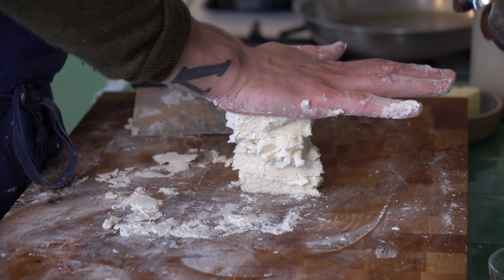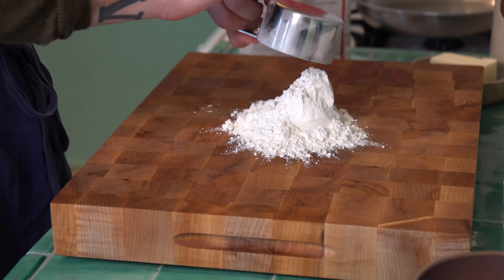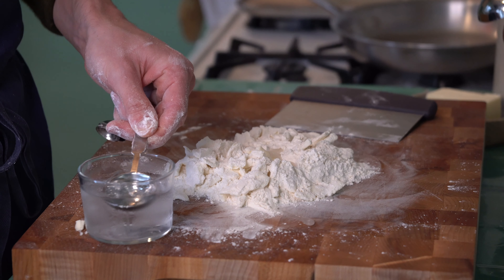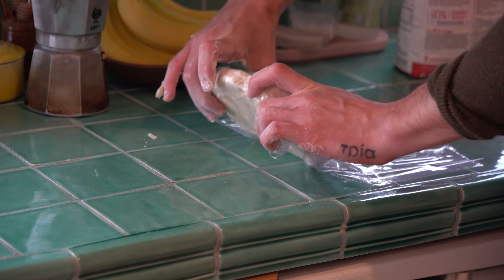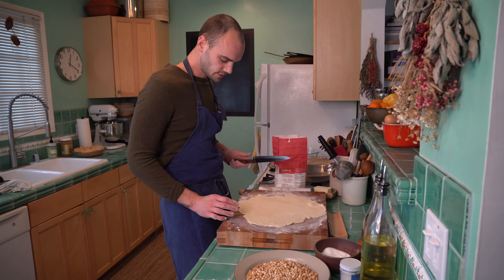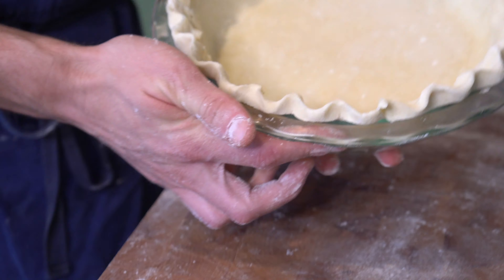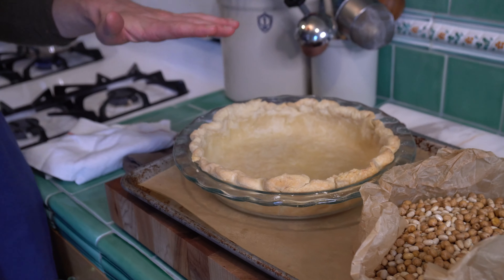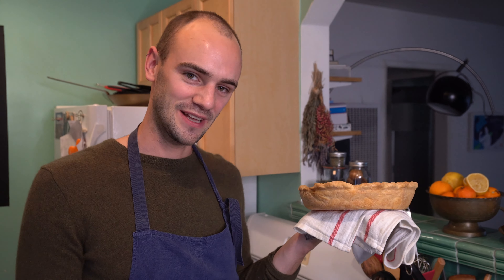the easiest, flakiest rough puff *4 ingredients*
From galette to pie crust, this simple recipe is an essential for any passionate home cook. Gather these 4 ingredients and follow along for a ton of tricks on how to make rough puff.
This is my version of rough puff, including a very simple way to laminate it.

Rough puff

-1 stick of very cold unsalted butter (1/4lb)
-1 cup of All purpose flour
-1 pinch of salt
-4-6 tablespoons of ice cold water
Add a tablespoon of granulated sugar to turn this recipe into a sweet crust.